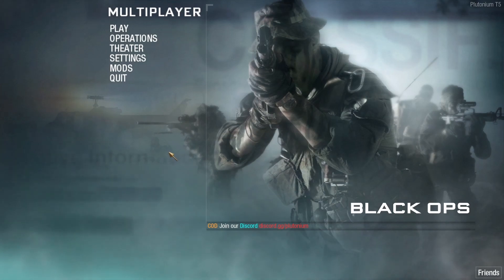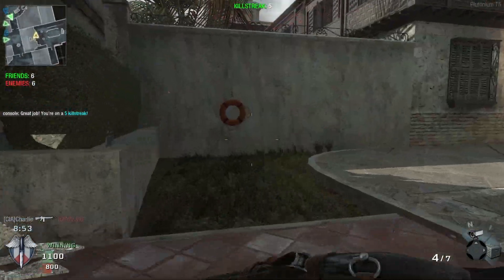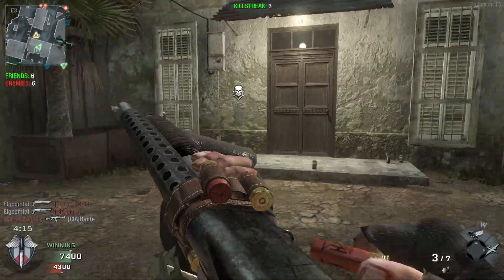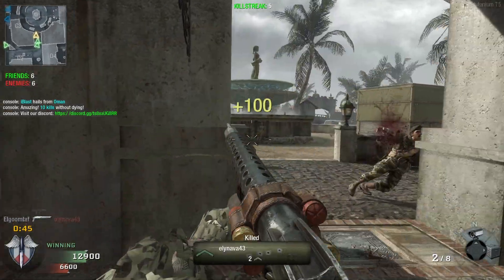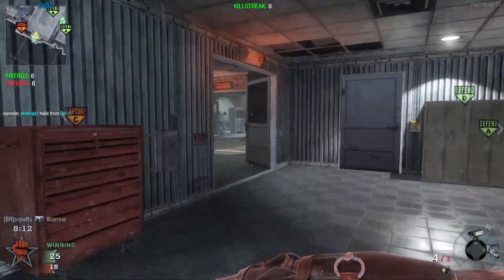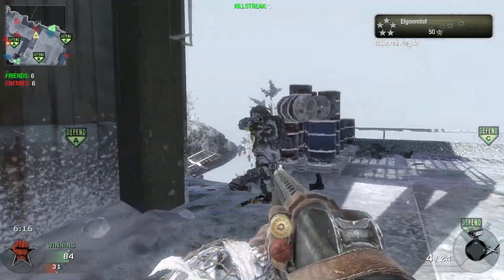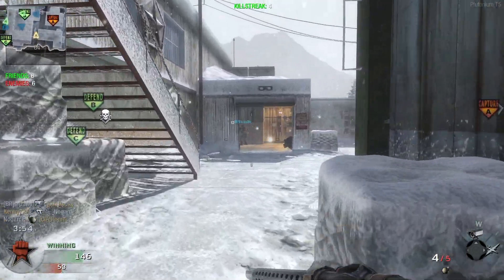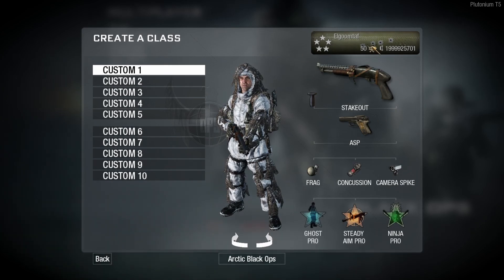The Stakeout is One of the Greatest OG Shotguns - Call of Duty Shotgun Retrospective Ep. 4 (BO1)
The Stakeout is overlooked compared to other older COD shotguns, like the SPAS and the M1887. But this gun is a menace and is probably one of my favorites to use because it is so good for running and gunning! Download Plutonium and try this bad boy out NOW!